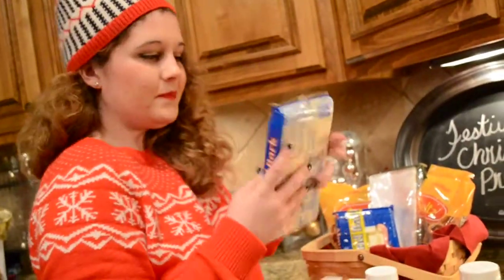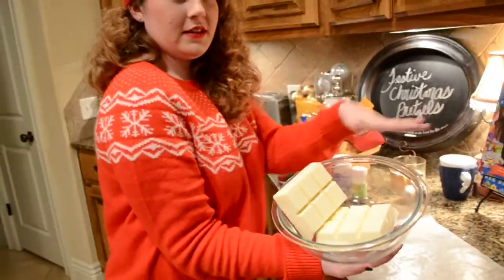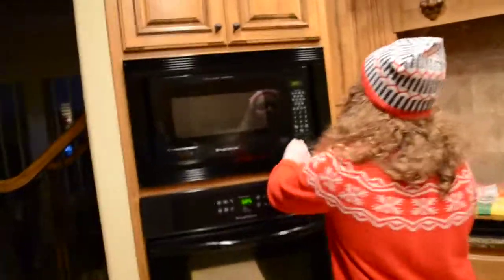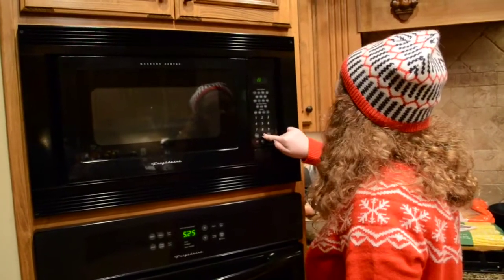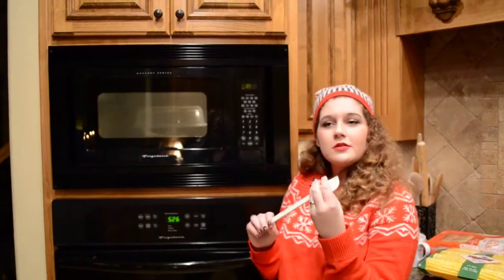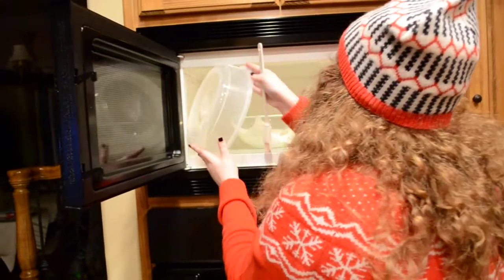CHOCOLATE COVERED PRETZELS - HOW TO MAKE HOLIDAY TREATS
RECIPE:
Ingredients-
1 package of White Almond Bark
1 package of pretzels, any brand will work
Sprinkles of your choice
festive cheer